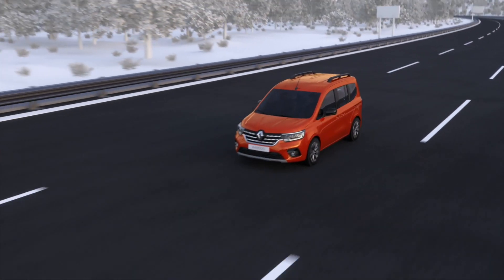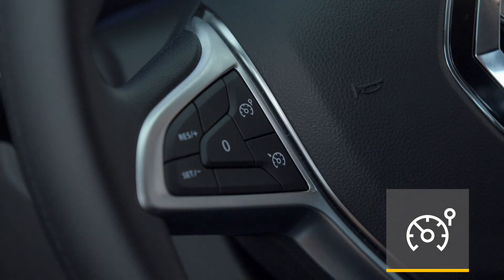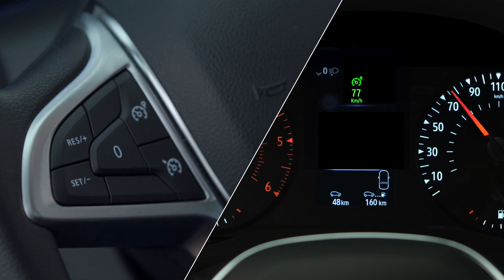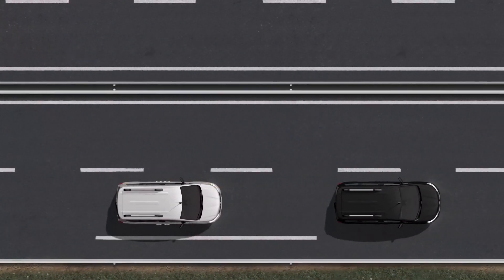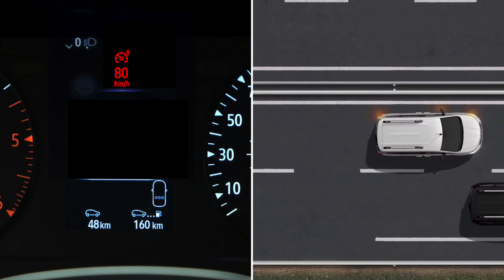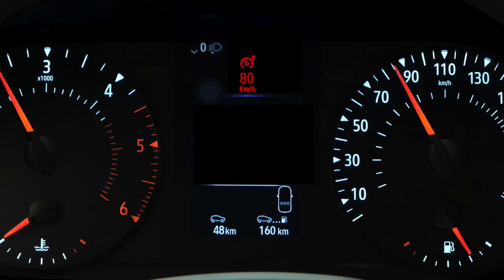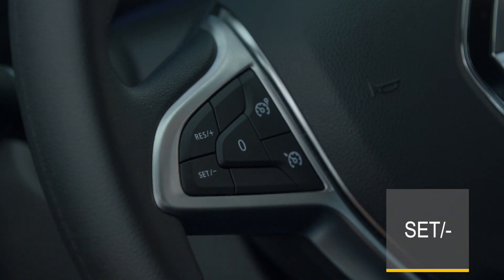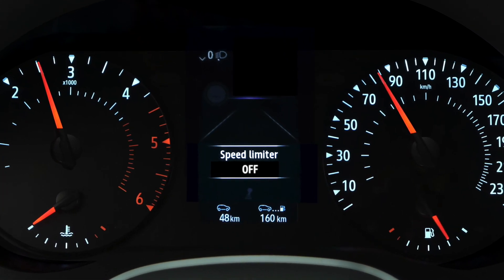SPEED LIMITER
KANGOO (ENG)